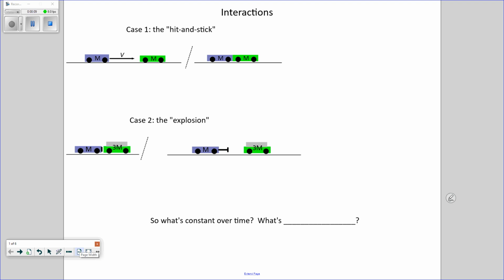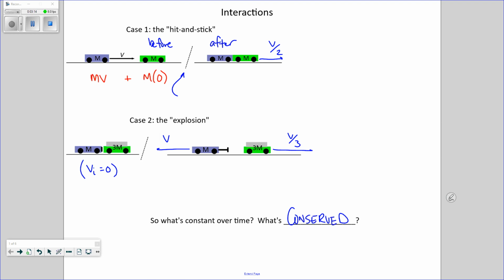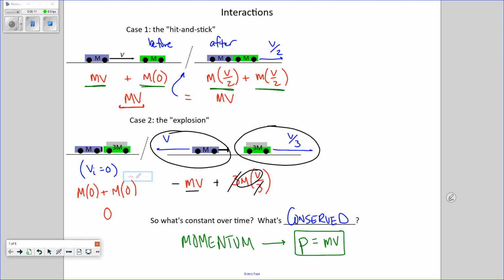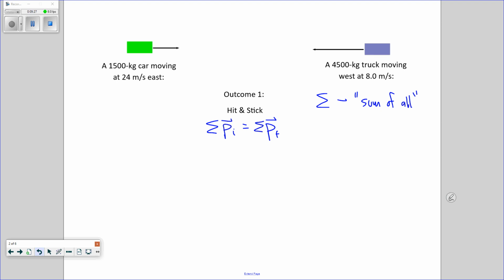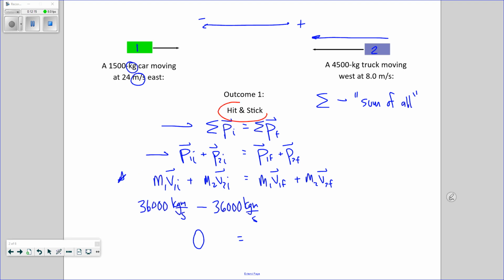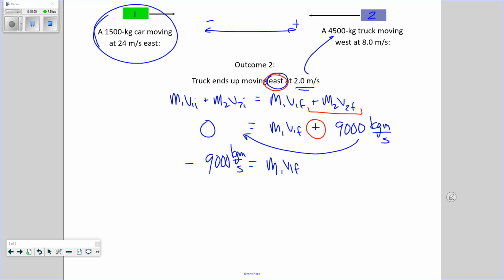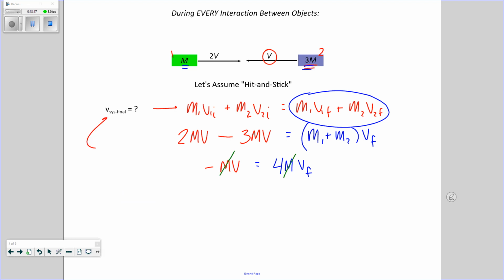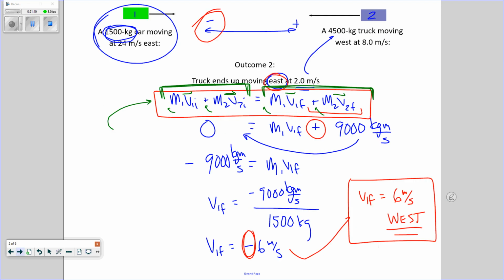AP Physics: 2-Object Interactions & Conservation of Momentum